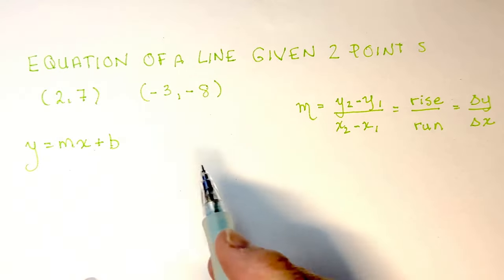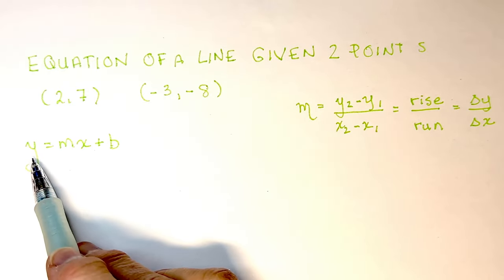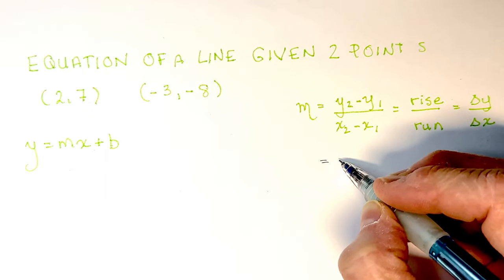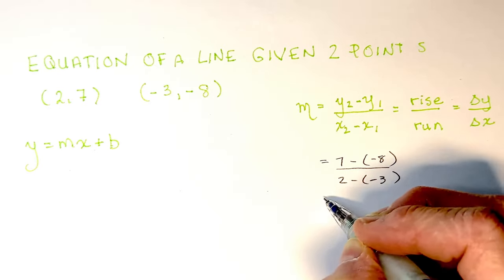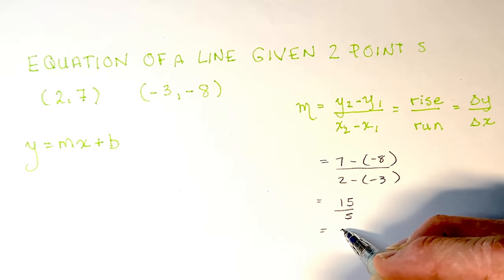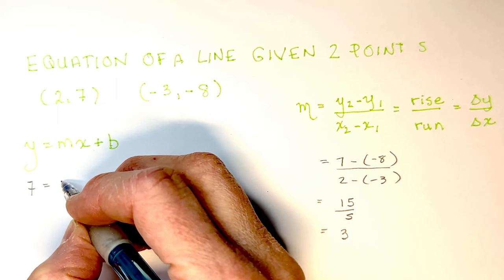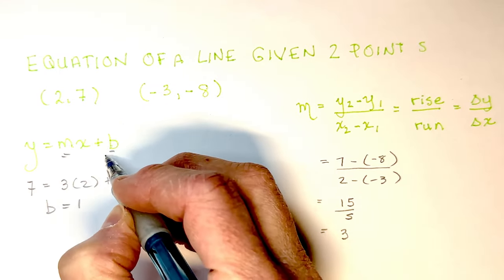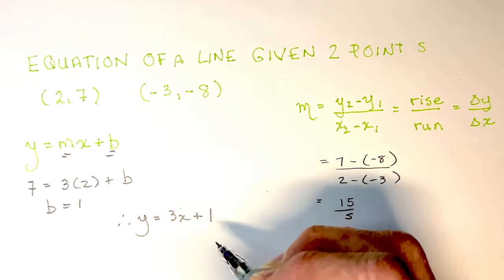Equation of a line given two points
A basic but necessary skill for finding tangent lines in calculus as well as in grade 10 where you do a lot of work with equations of lines.